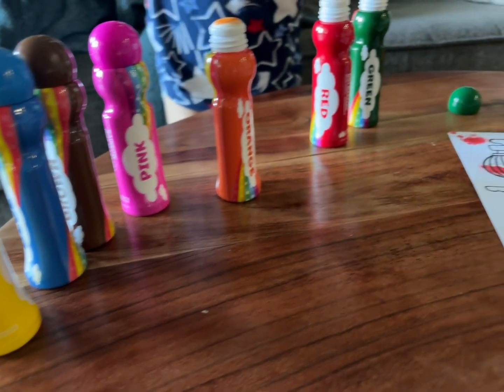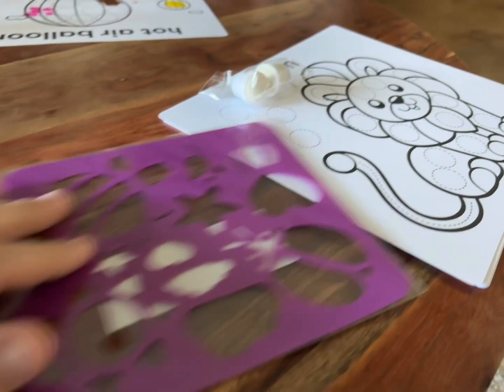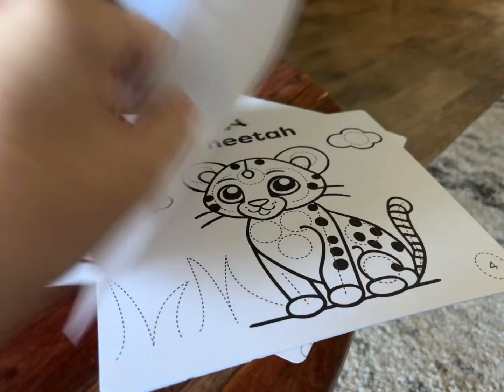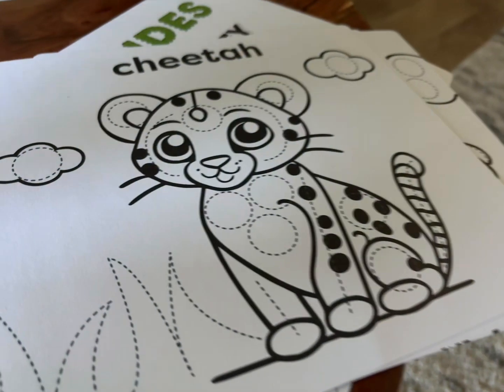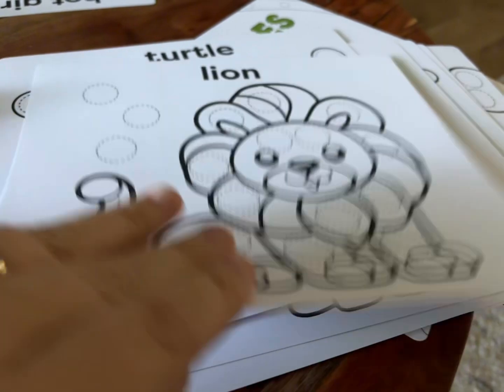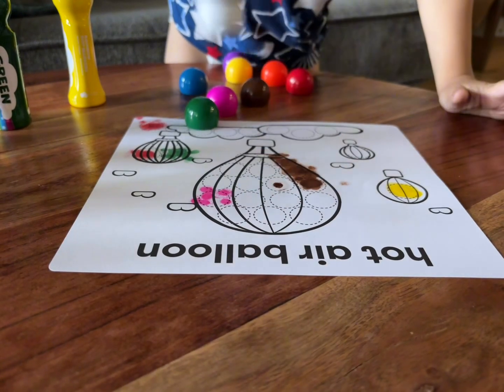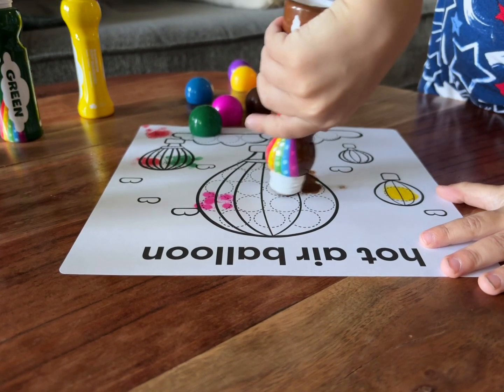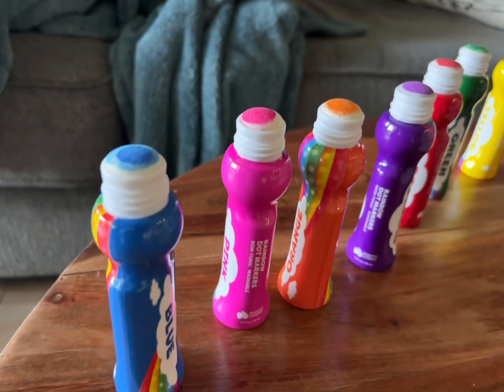Review: Rainbow dot markers